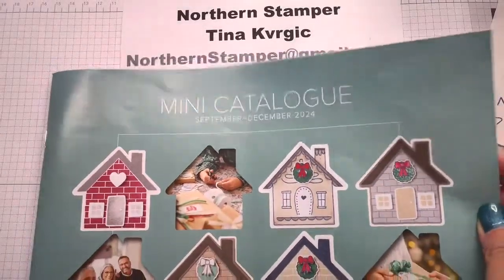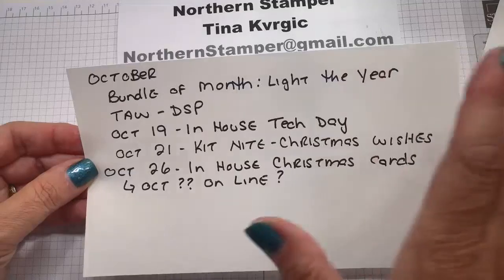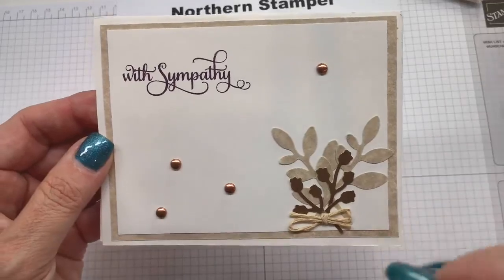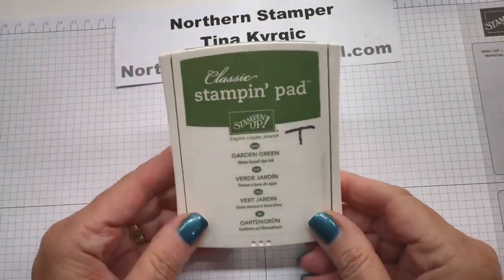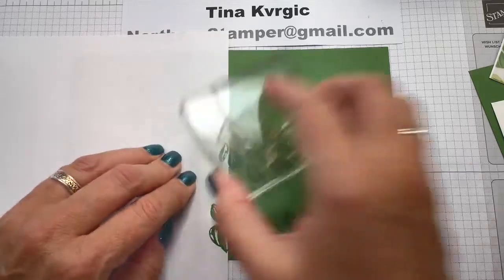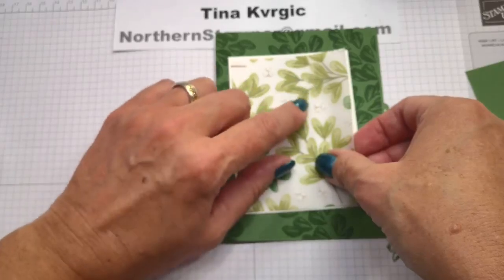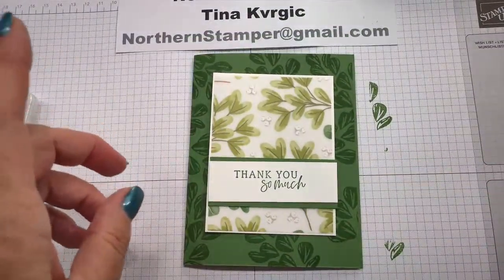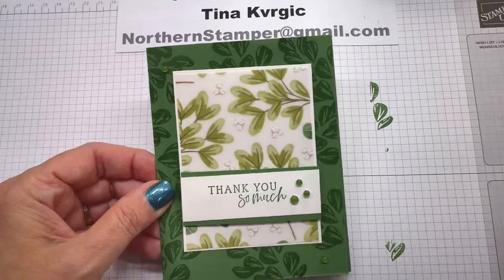Takeaway Tuesday Aug 13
Don't miss it as we create every Tuesday at 10 am or any upcoming events!

Want a copy of the catalogues and are in Canada, then just leave me a comment or drop me an email at and I will get one posted out to you directly.

Don't miss out of tips, ideas and more!